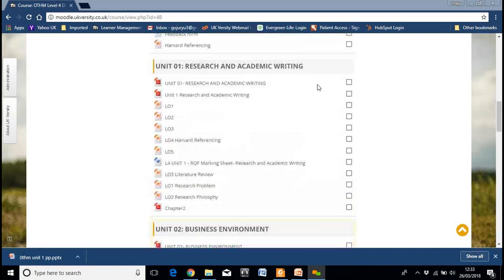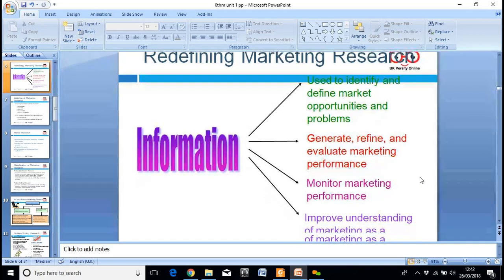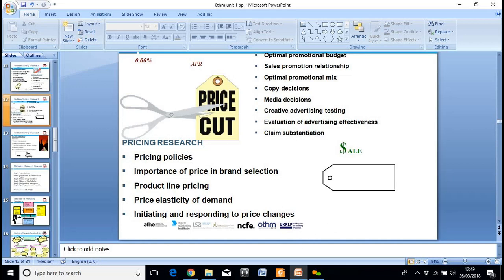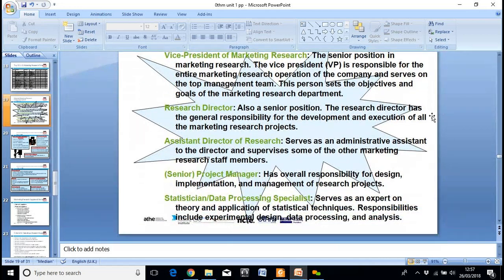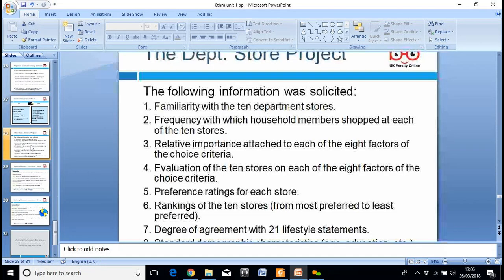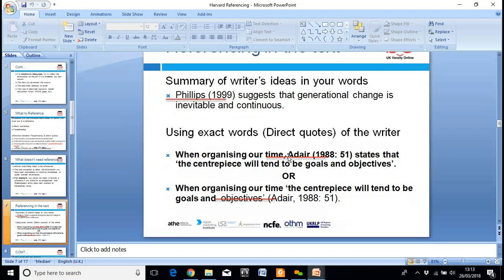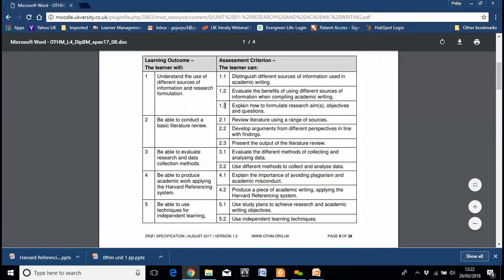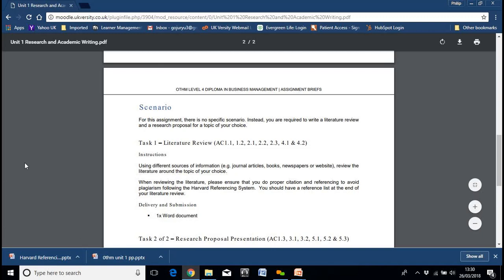OTHM UNIT 01 RESEARCH AND ACADEMIC WRITING Session 1 2018 03 26